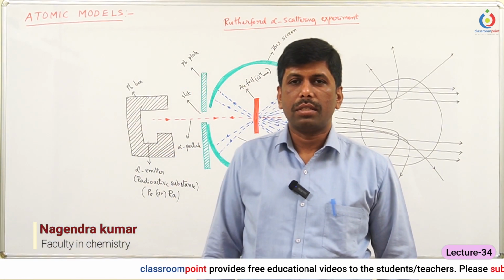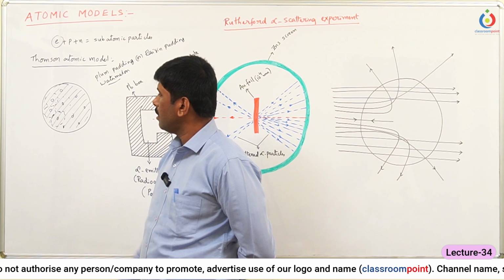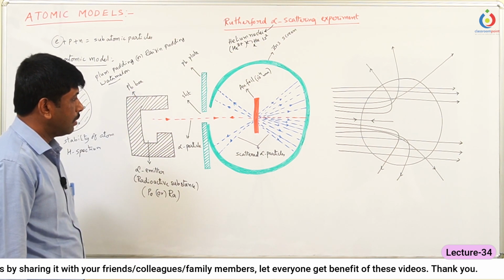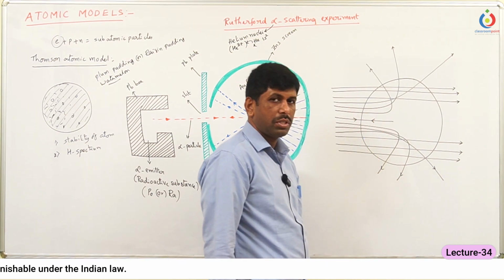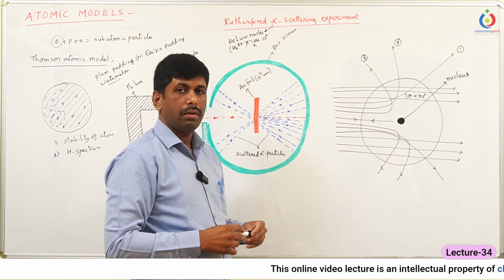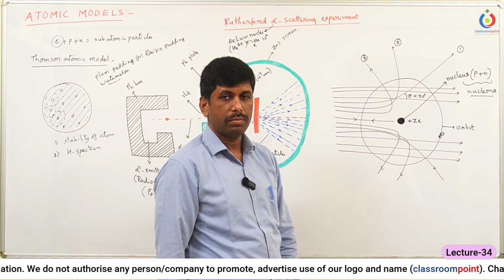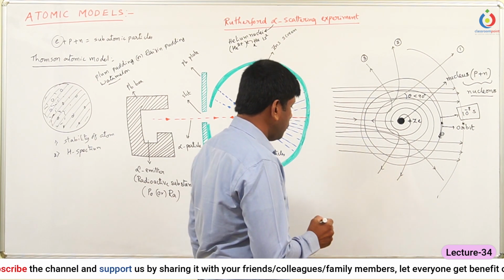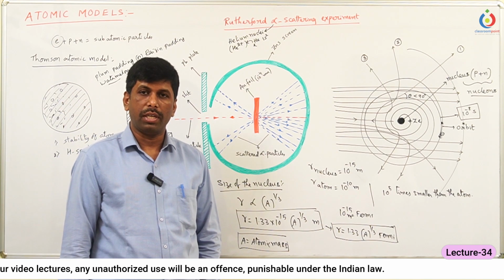Atomic models| Thomson atomic model | Rutherford atomic model| Lecture-34| Drawbacks of atomic model